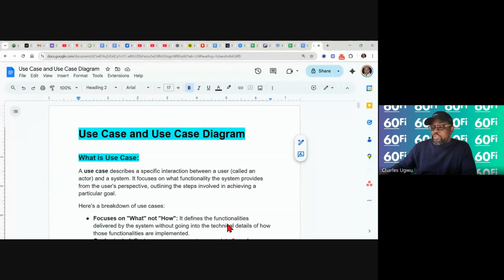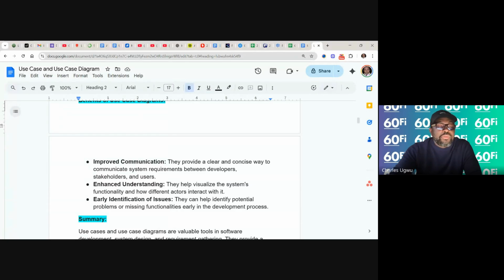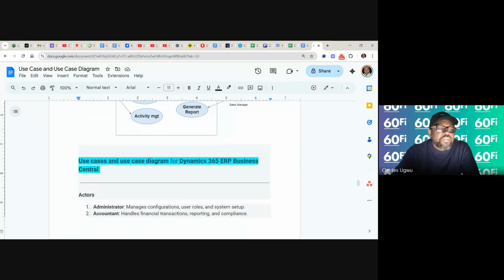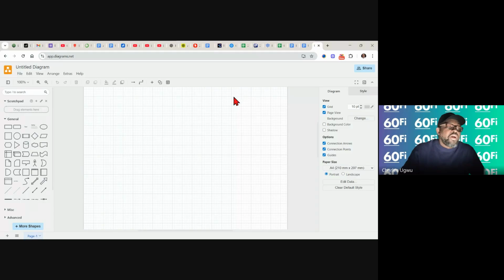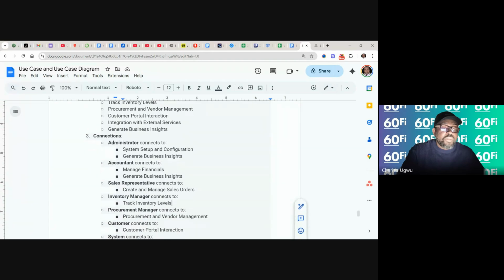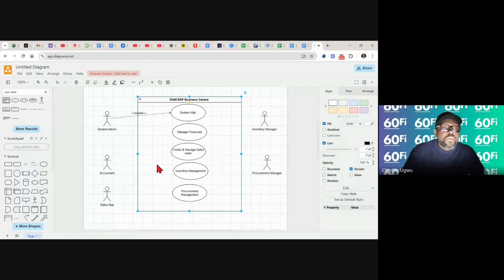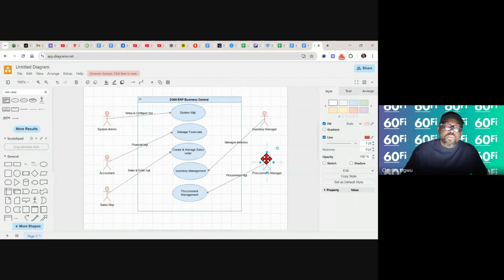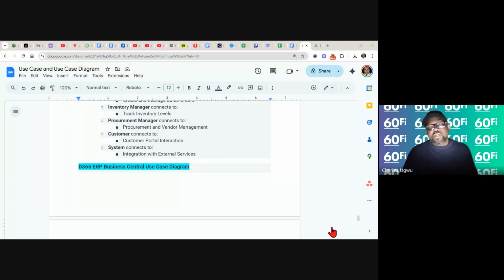41. BA Use Cases & Use Case Diagram